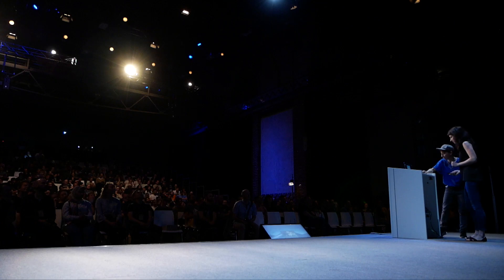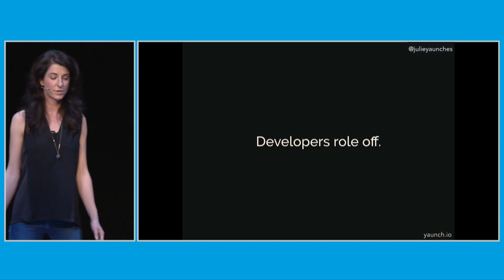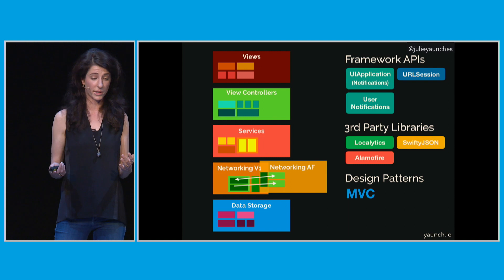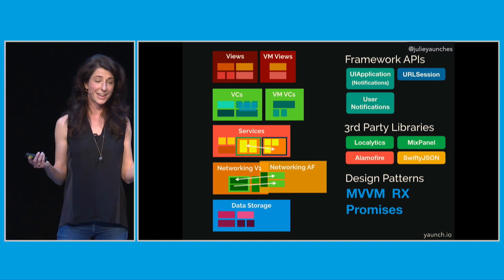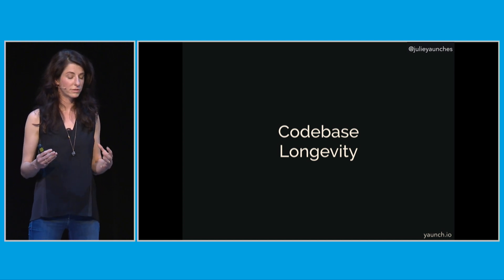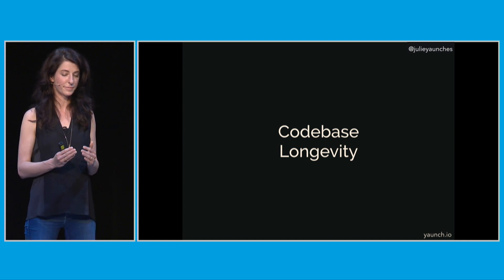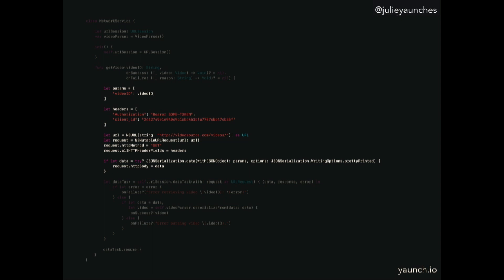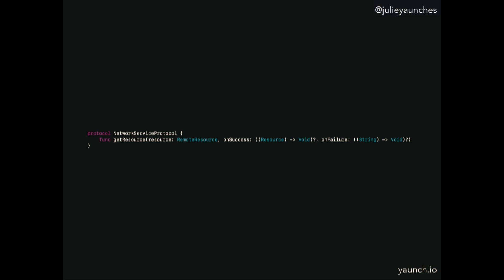UIKonf 2019 - Day 1 - Julie Yaunches - Consistency Principle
Julietta Yaunches is a technologist & solutions architect with deep expertise in helping businesses to move more nimbly with technology. She is experienced in driving decision making that must move a business forward and ahead of competition but do so with a technology roadmap that is realistic and effective.

With 13 years experience across web and mobile platform engineering Julietta has worked across a plethora of technologies and knows how to bring together the right set for the situation at hand. She’s led teams, performed interim CTO responsibilities and released countless software products into user markets.